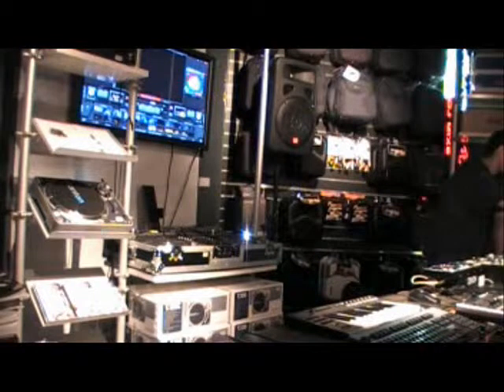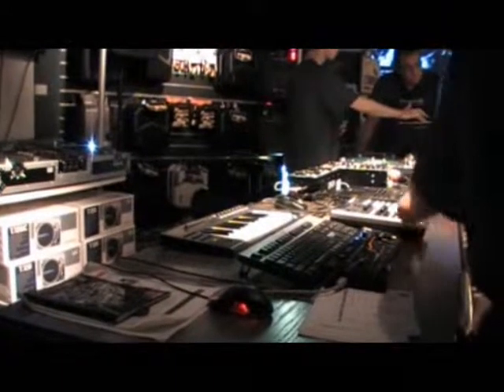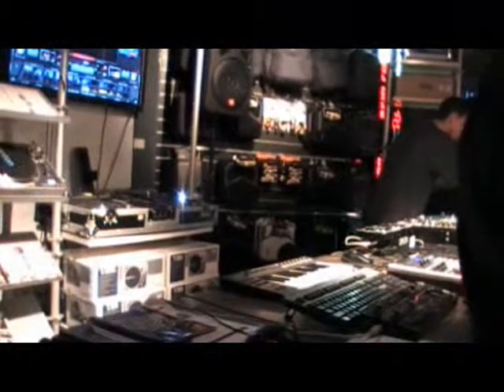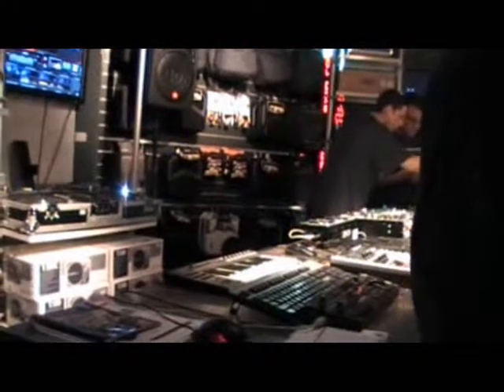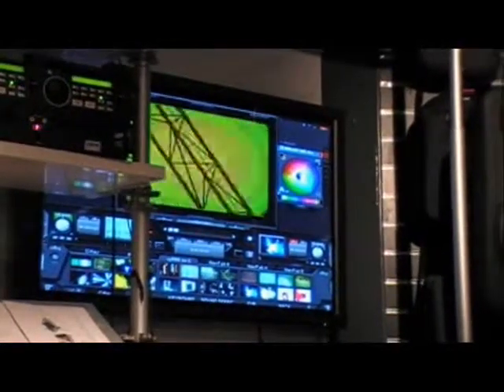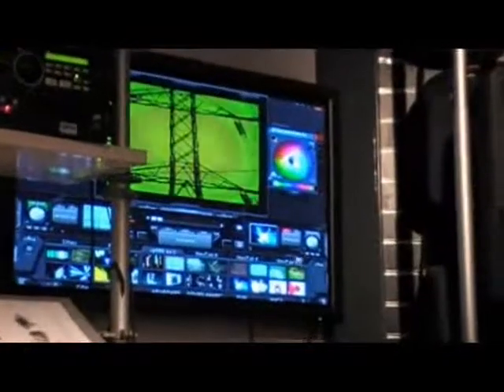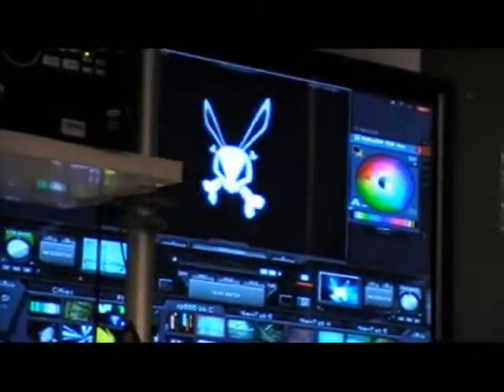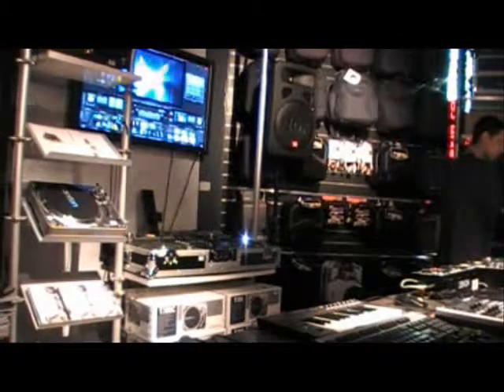Edirol Motion Dive Tokyo demo at DJ Warehouse - part 2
Check out part 2 of the Edirol Motion Dive Tokyo in action at the DJ Warehouse video DJ product night in Sydney. for more youtube links and info on past and future product nights